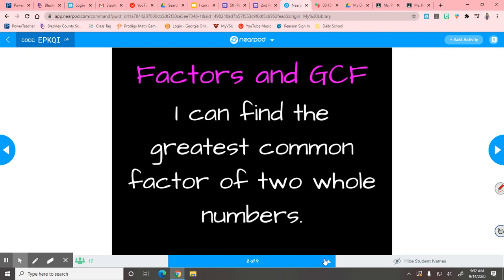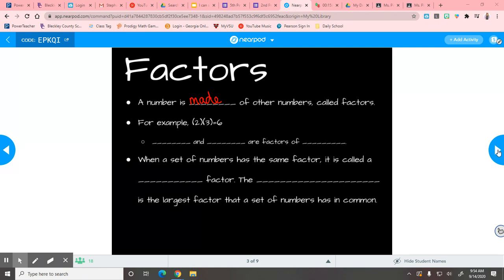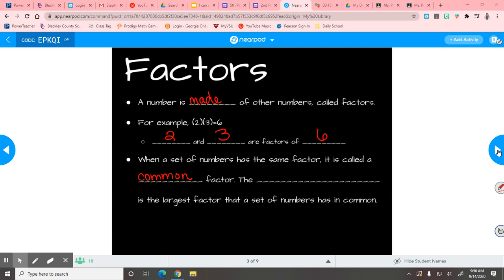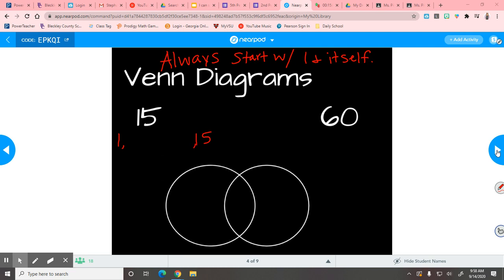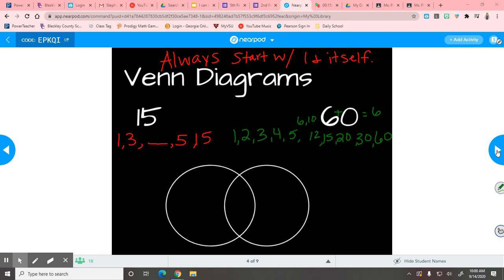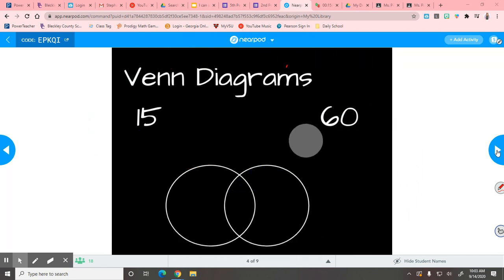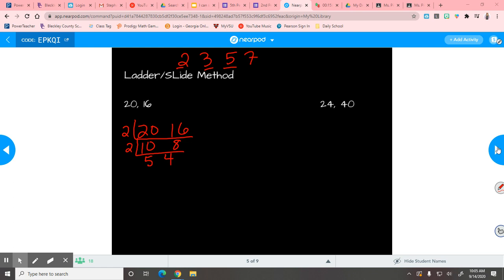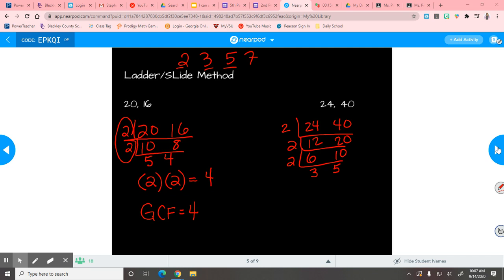Factors and GCF